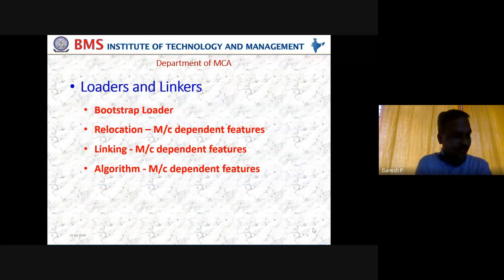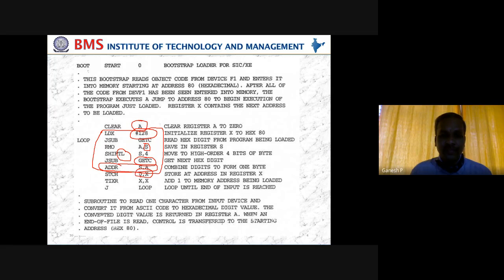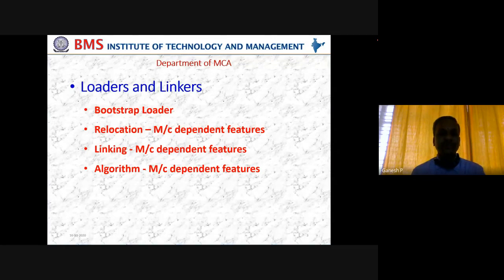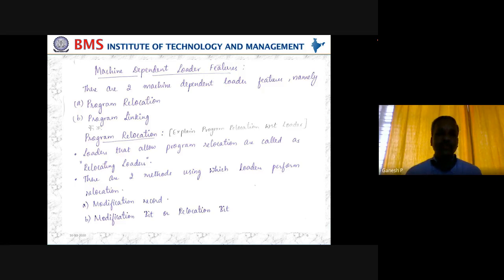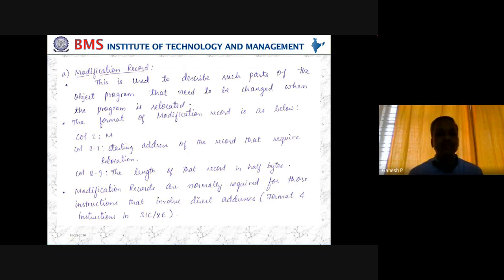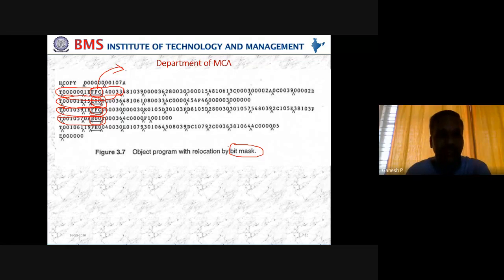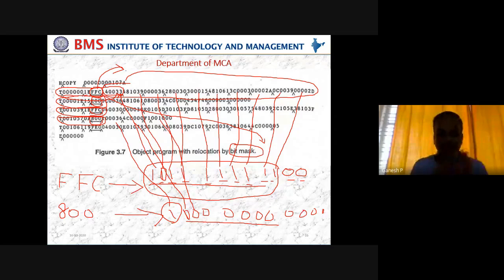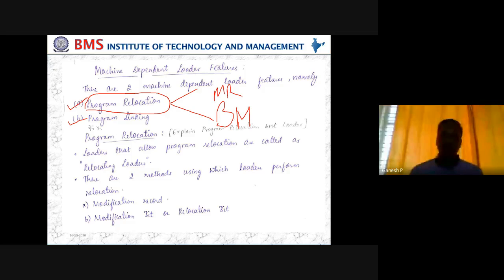18MCA34 SS 16 10 2020 Class24